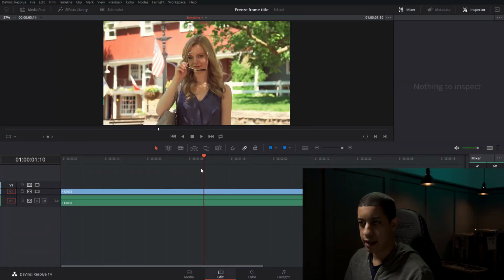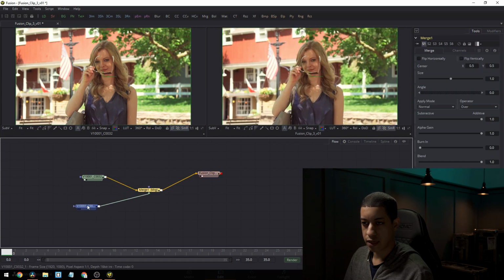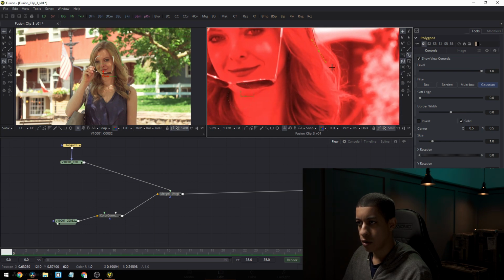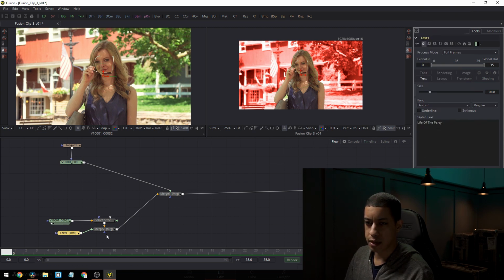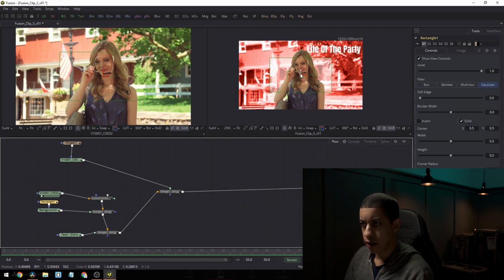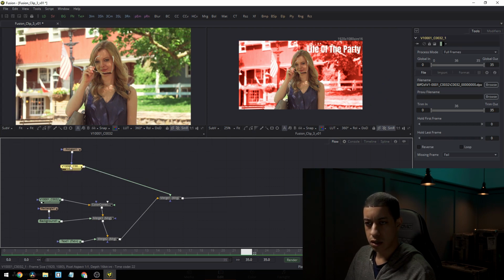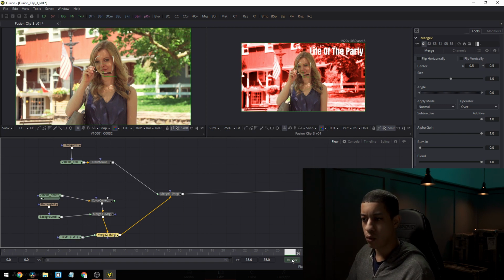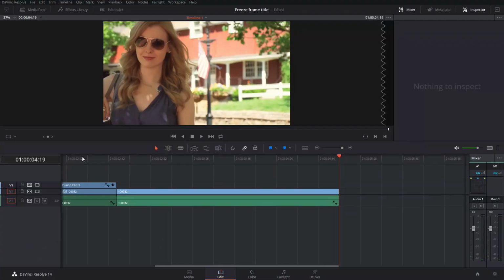Freeze Frame Title using DaVinci & Fusion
Guide to make a freeze frame title card with animated text within DaVinciResolve 14 and Fusion 9.